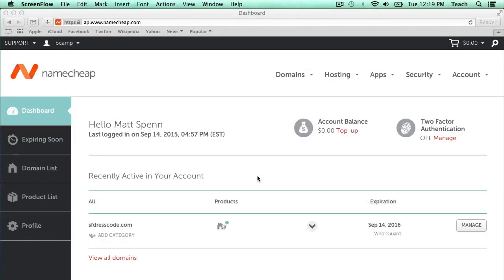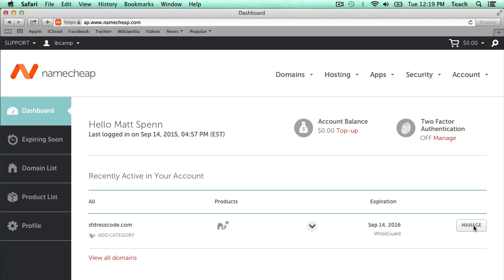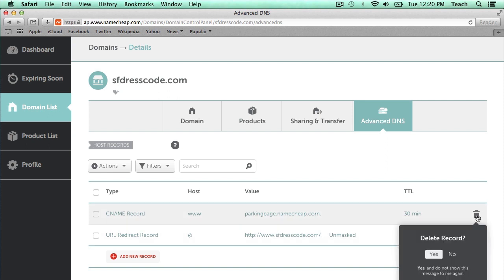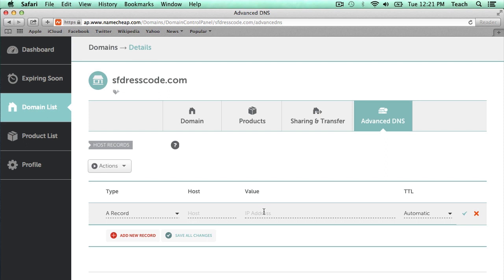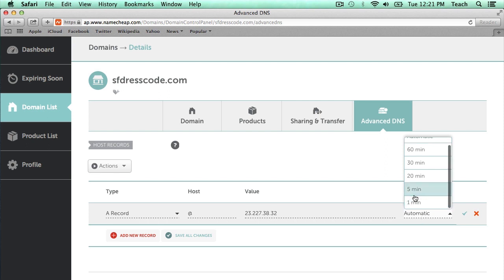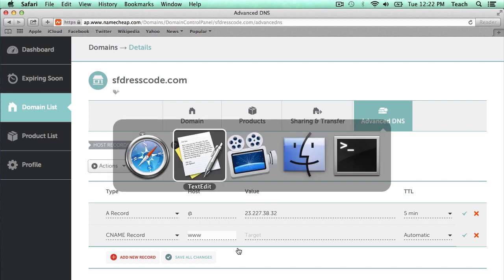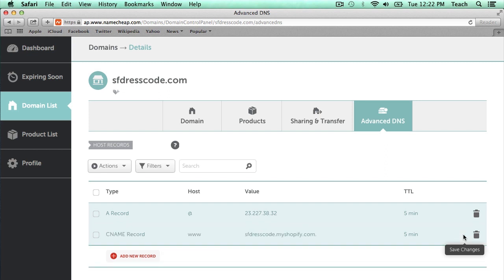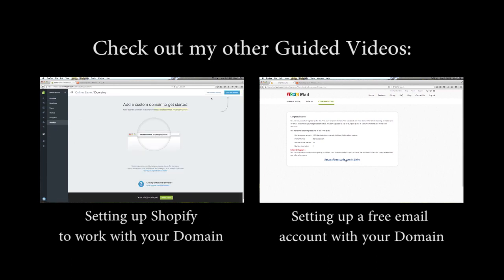Namecheap New Control Panel How to Add A Record and CNAME DNS Entries for Shopify 2015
Namecheap recently updated their control panel (late 2015), and now adding DNS records is slightly different.

In this video I show you had to add an A Record and a CNAME to your domain's DNS entries. I use Shopify as an example, but the process is the same.

Help support me so I can continue making videos!